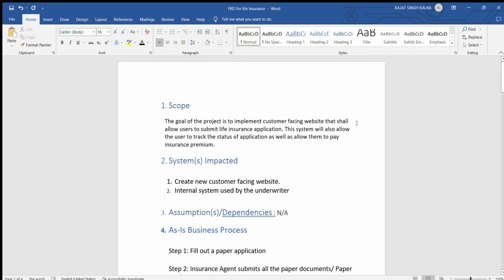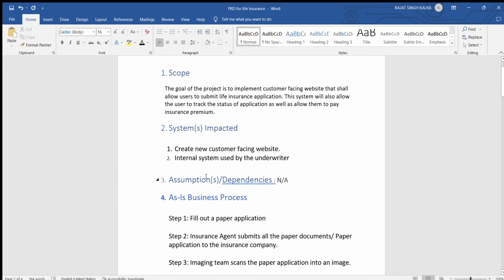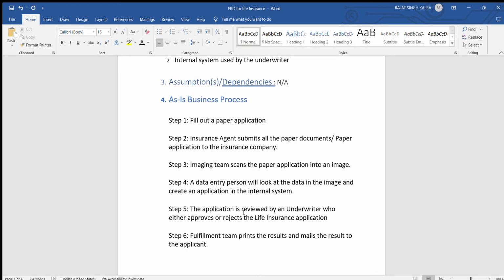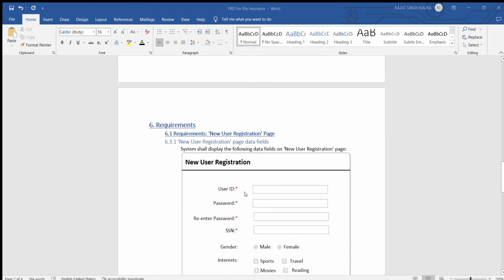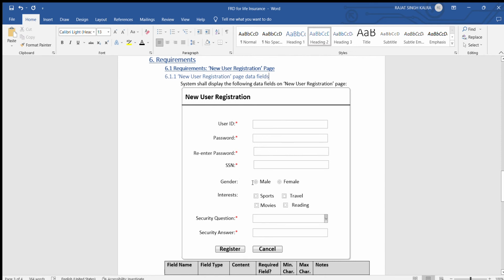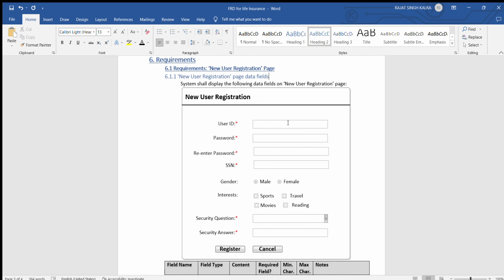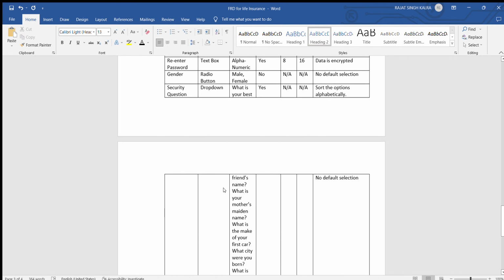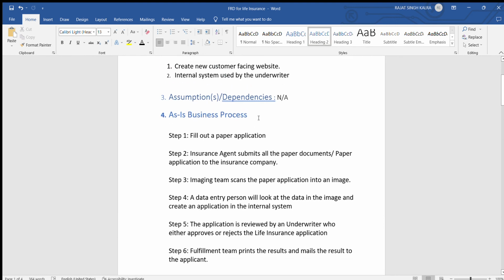Business Analyst | Requirement Gathering and FRD for Insurance Domain